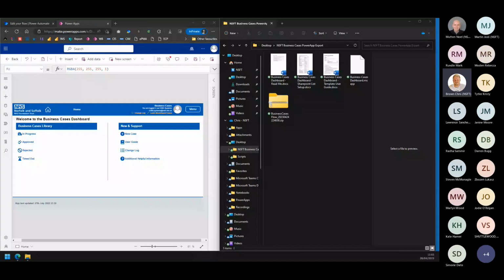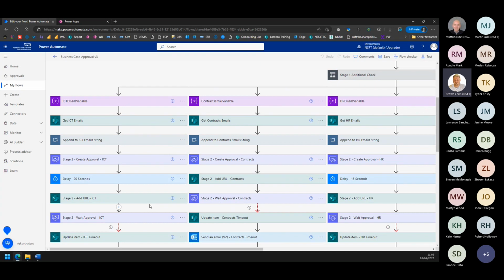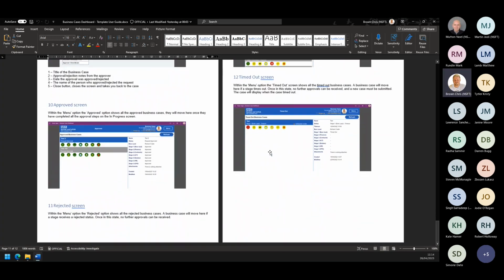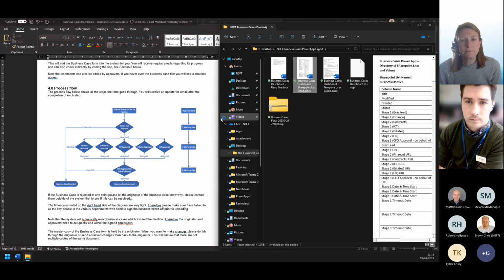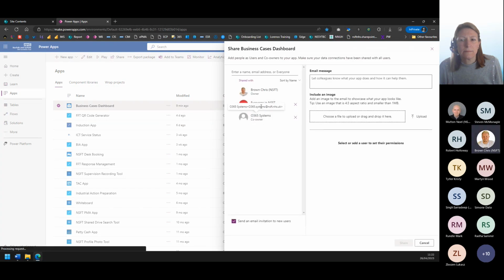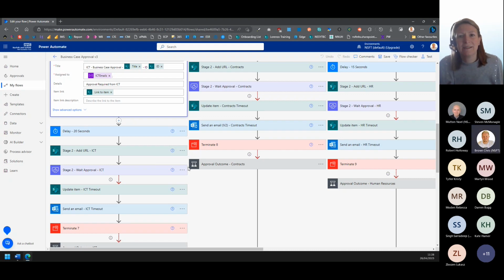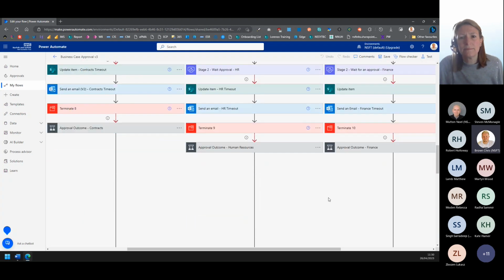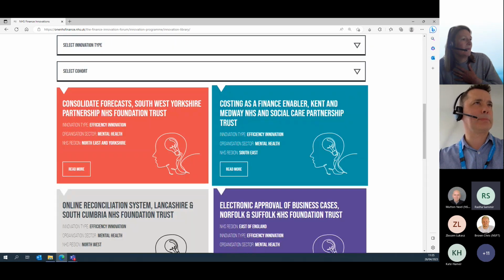NHS Finance Innovation: Electronic Approval of Business Cases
NHS Finance Innovation - Electronic Approval of Business Cases  Technical Aspects Implementation